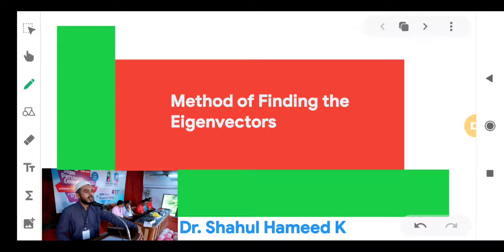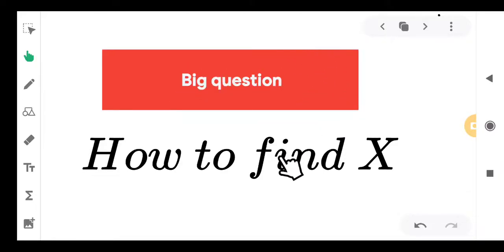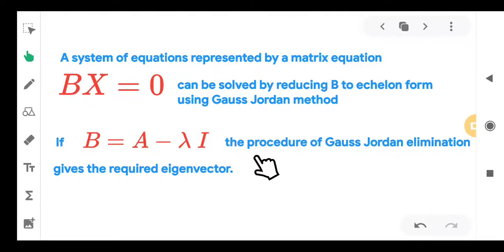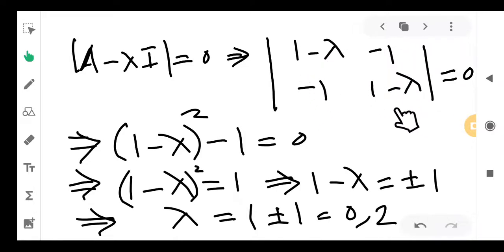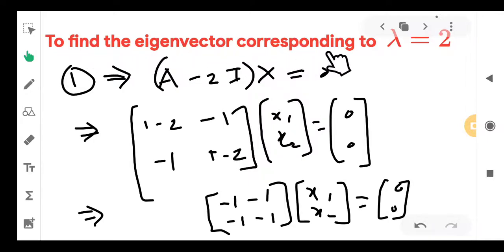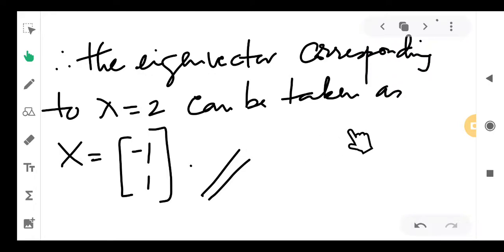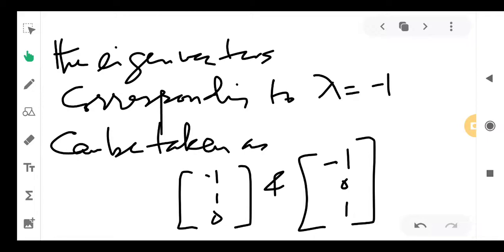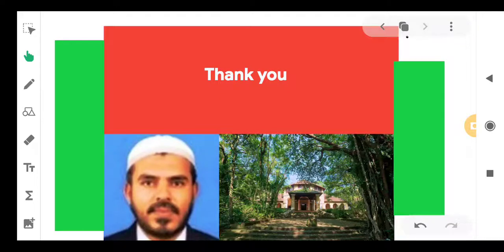How to find eigenvectors?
For undergraduate students